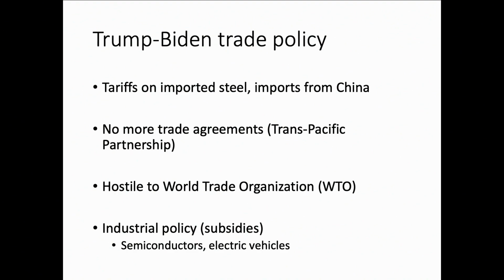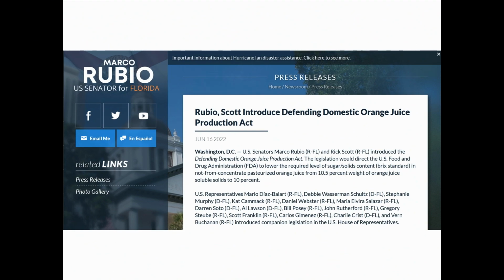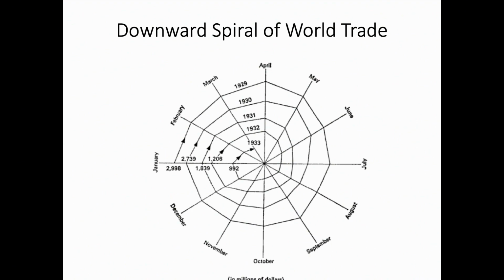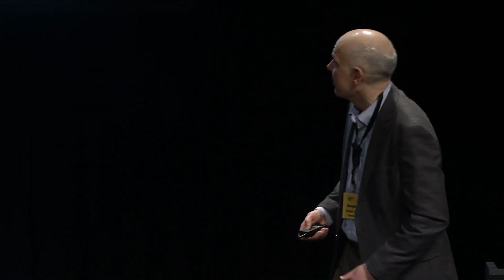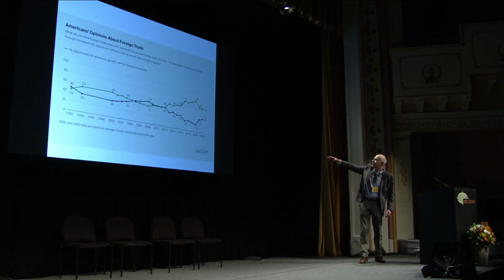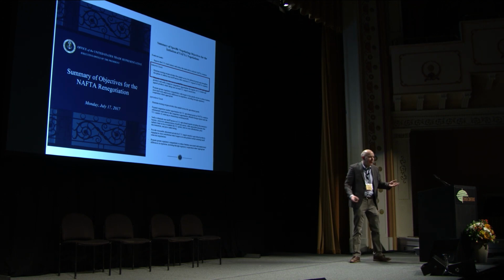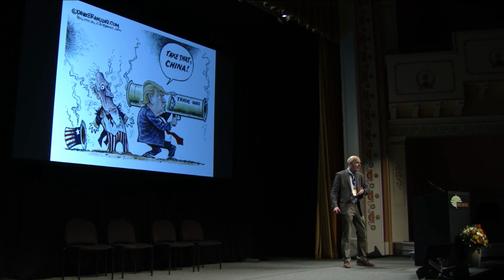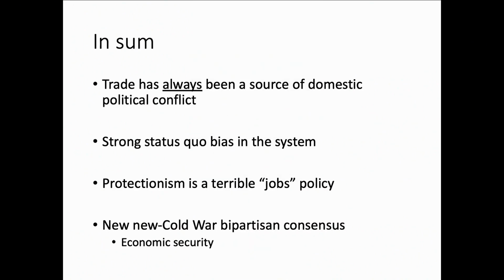Douglas Irwin - The Politics of Trade: How Did We Get to Where We Are Today?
2023 Camden Conference
Global Trade and Politics: Managing Turbulence

Live from the Camden Opera House, the 36th Camden Conference will highlight the importance of global commerce and how it impacts our everyday lives. Speakers will explore alternative ways in which the interdependence of commerce, global politics and national security could be successfully managed for both competition and cooperation.